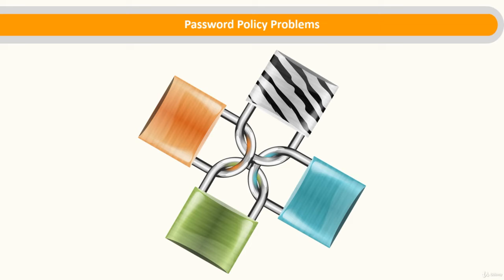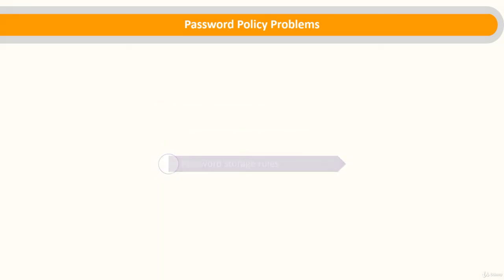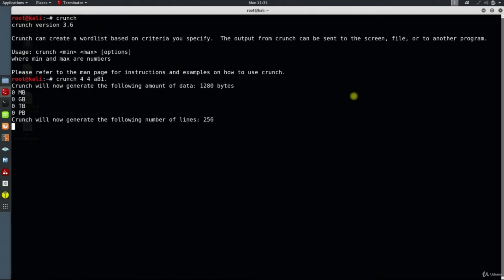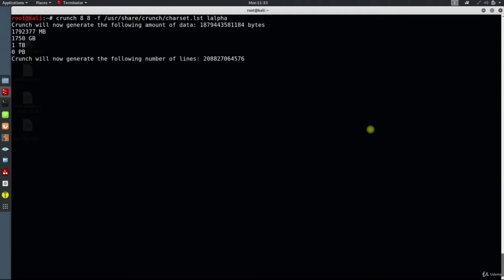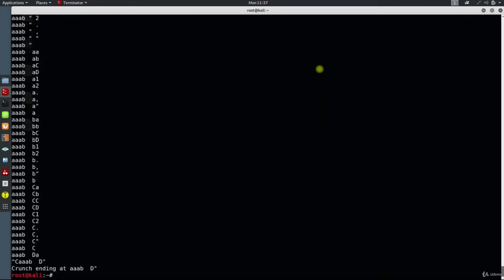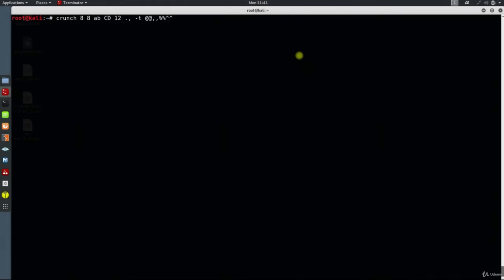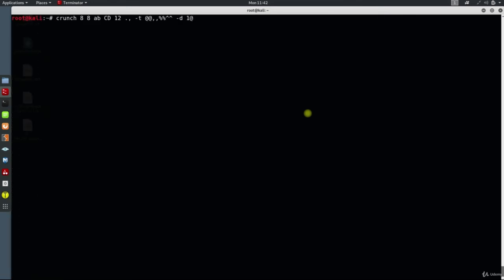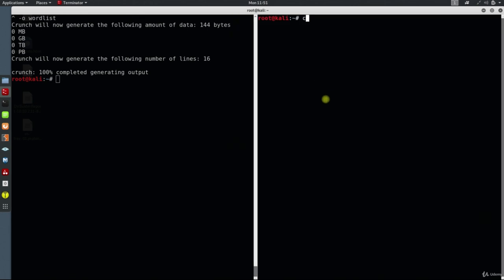27 Creating a Password List Crunch